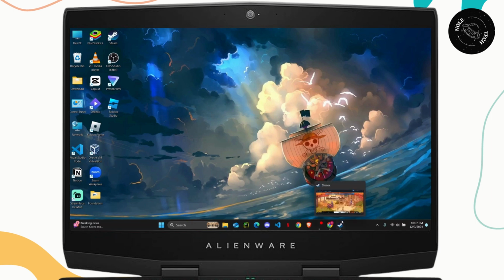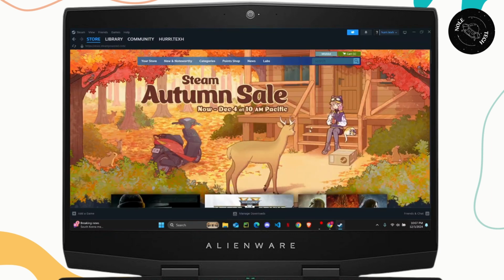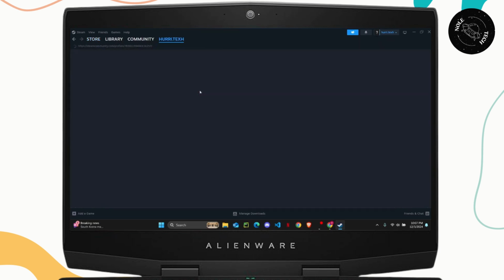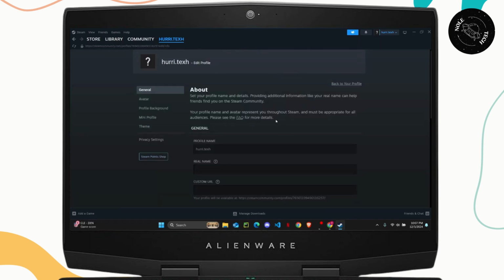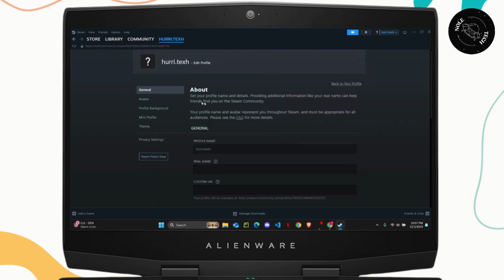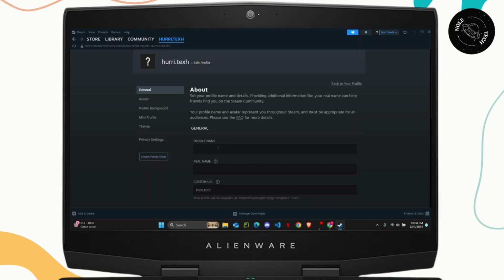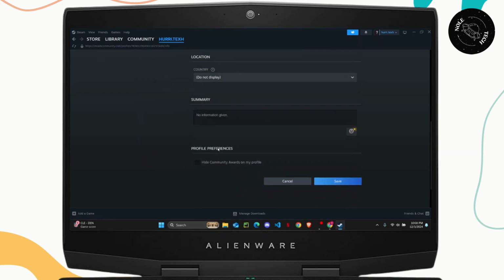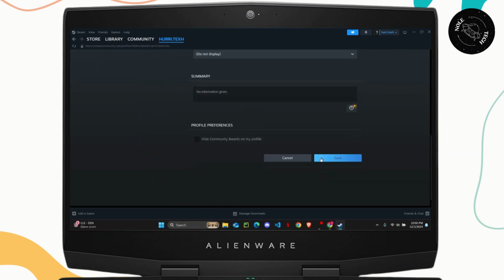How to Change Steam Username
Learn how to easily change your Steam username with this step-by-step guide. Whether you want to update your profile name or change your Steam account name entirely, we’ve got you covered!

In this video, you'll learn how to change your Steam username, update your Steam profile name, and even change your Steam account name if needed.

Timestamps:
0:00 Introduction
0:20 Step 1: Accessing Your Steam Profile
0:45 Step 2: Editing Your Username
1:15 Step 3: Saving the Changes